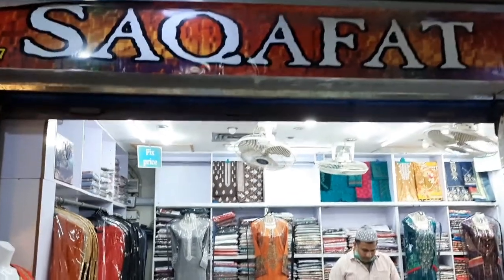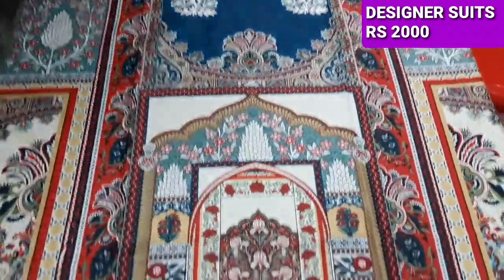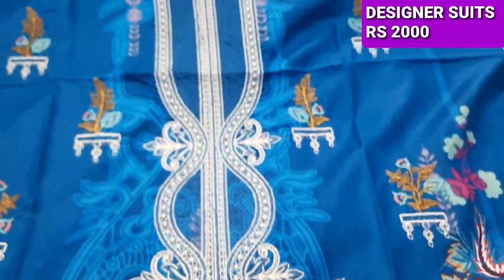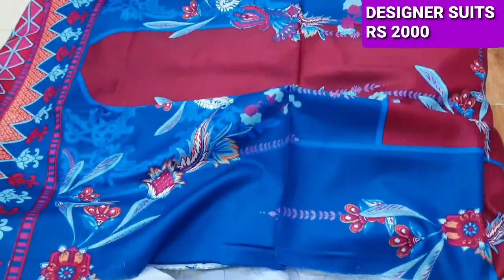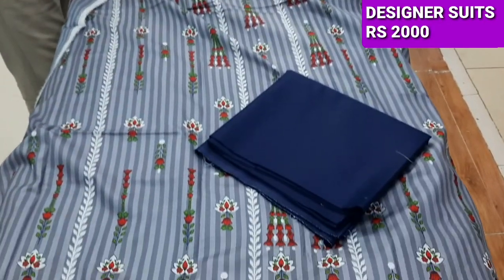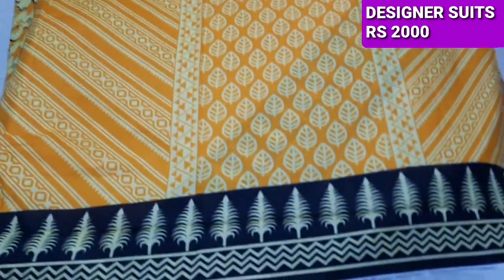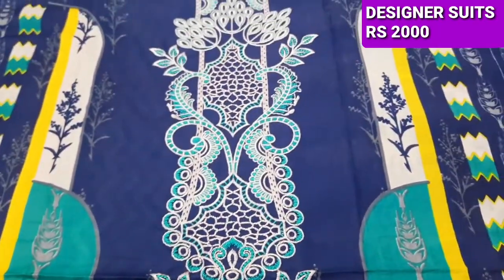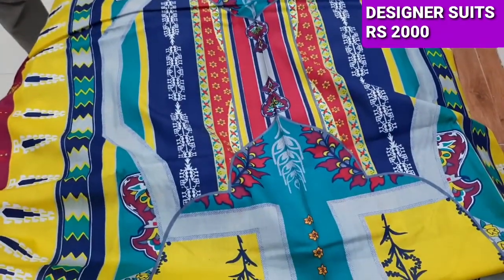LATEST DESIGNER LAWN PRINT EMB SUITS JUST RP 2000/- BEAUTIFUL EMBROIDERED SUMMER COLLECTION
SHOP DETAILS
SAQAFAT COLLECTION
SHOP # GF 130 CLIFF ( GULF ) SHOPPING MALL
SHOP # GF 6-7 LAVISH SHOPPING CENTER

FOR WHOLE SALE
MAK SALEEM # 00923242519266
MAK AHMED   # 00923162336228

LAWN PRINTED SUMMER/EMBROIDERED
CHIFFON/LAWN/DUPATTA